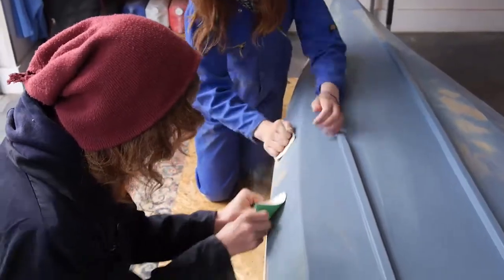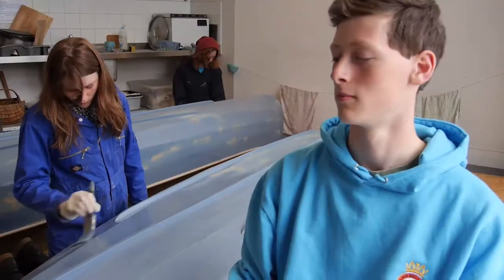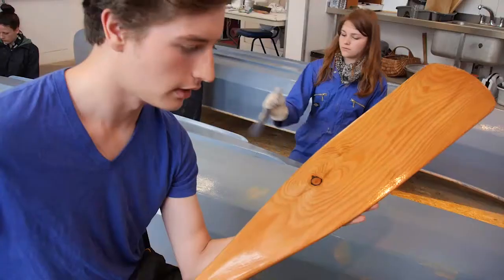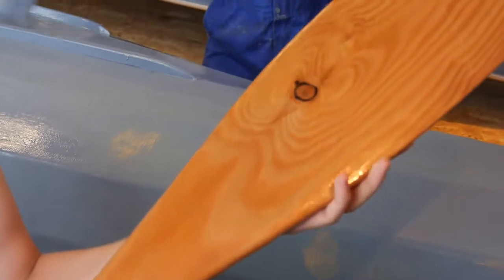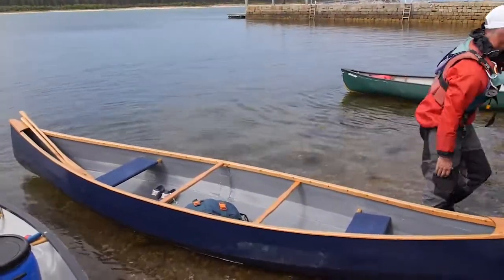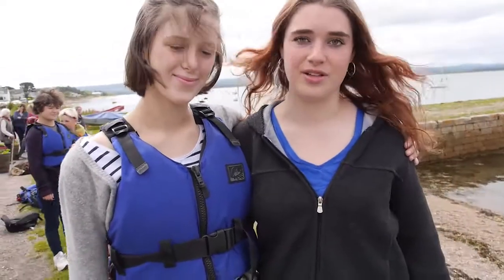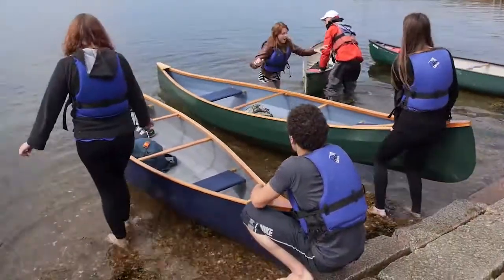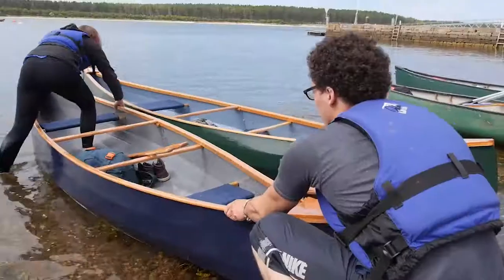Drumduan Upper School Canoe Launch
Our last day of term and the culmination of a year’s hard work!
Daily craft lessons (body based learning) are an integral part of the ethos at Drumduan Upper School.